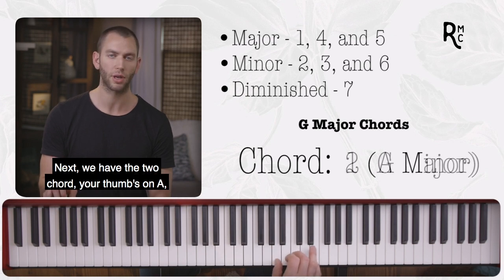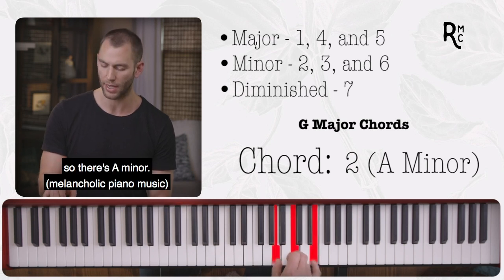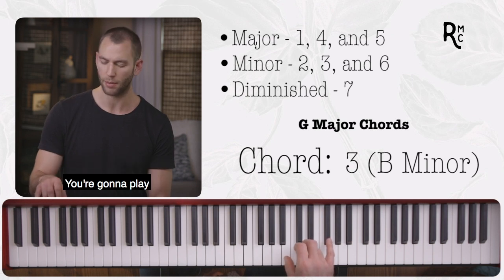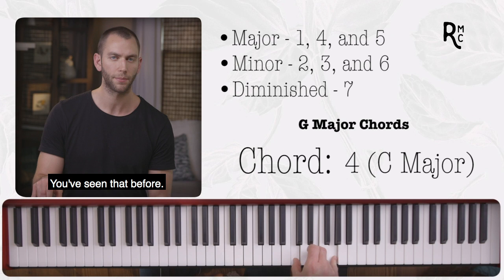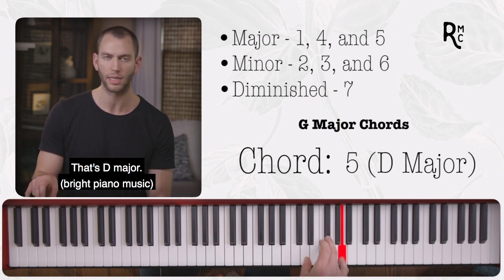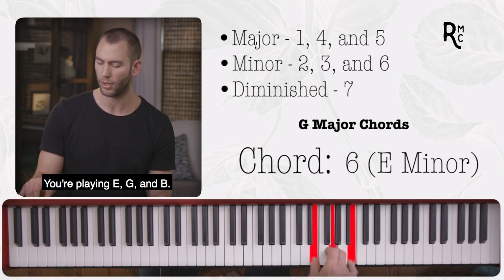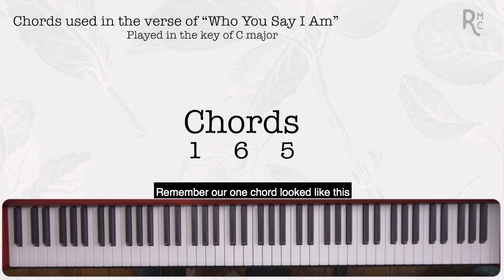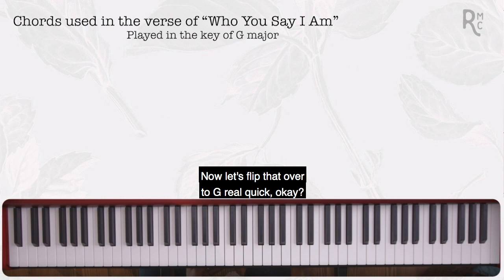How to Transpose Chords Easily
Chris Brink, piano coach, walks us through how you can learn to transpose chords easily, when you understand this simple concept!